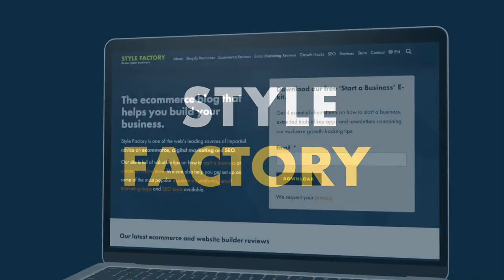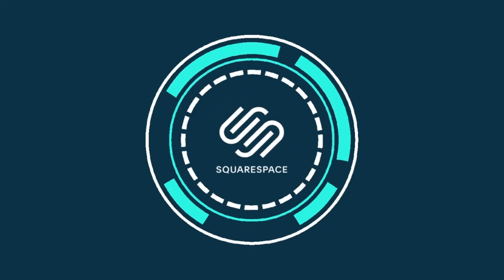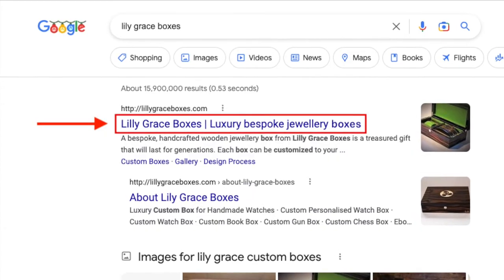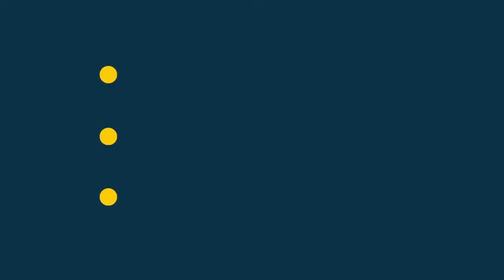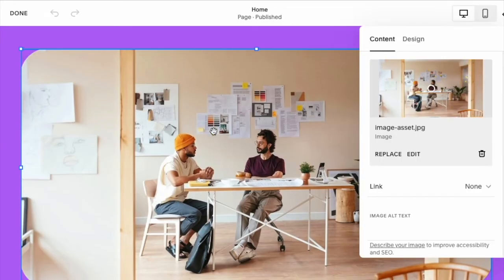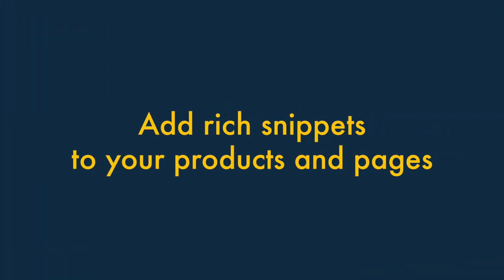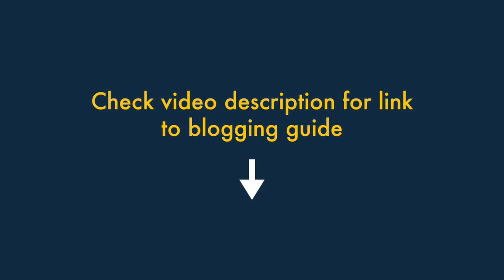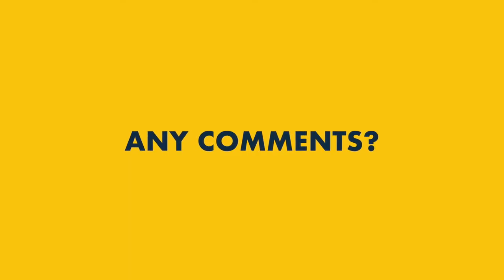Squarespace SEO (2023) — Simple Guide to Ranking | 12 Key Steps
In this Squarespace SEO tutorial, we walk you through the key steps you need to take to make sure your Squarespace website ranks highly in search results. 🚨 Download our free SEO toolkit and get more free tools and advice

In the tutorial we cover: registering your site with Google Search Console, site speed, keyword research, getting page and product titles right, using headings correctly, meta descriptions, alt text, URL structure, rich snippets, backlink bulding...and more!